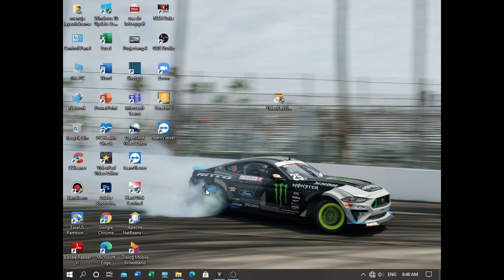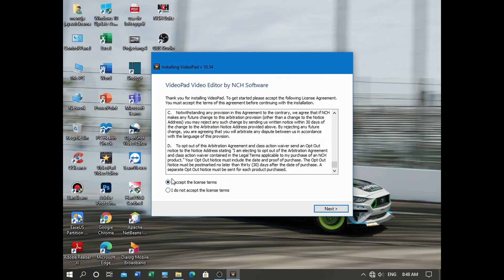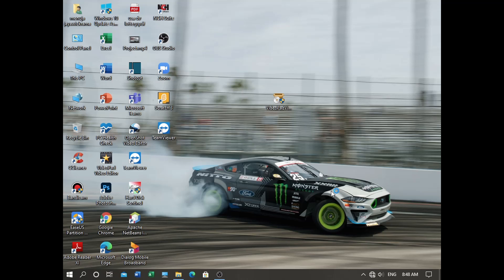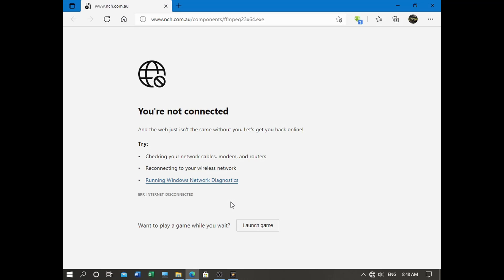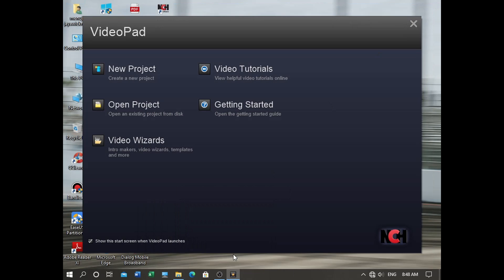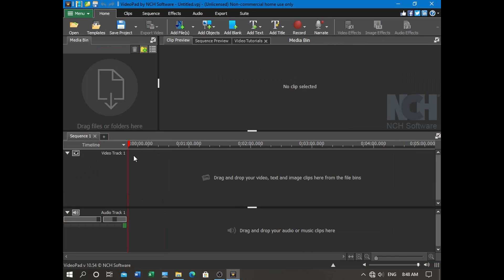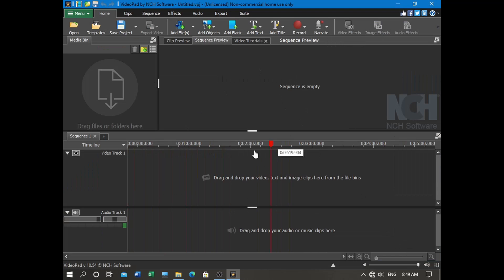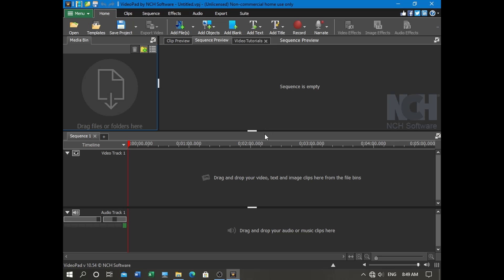How to download video pad video editor in sinhala ow to download video pad video editor for free